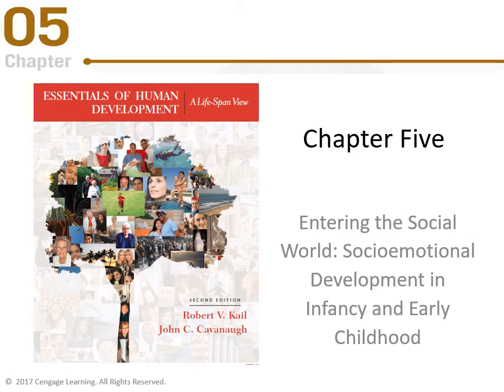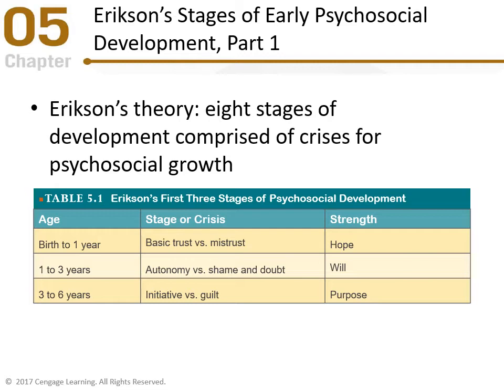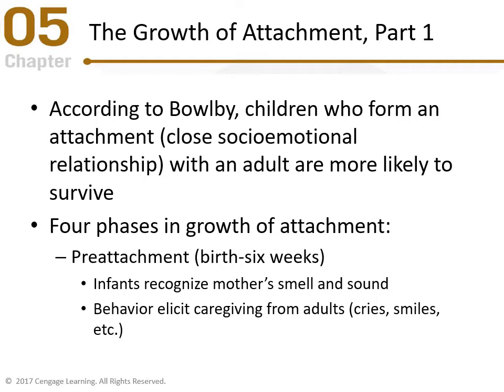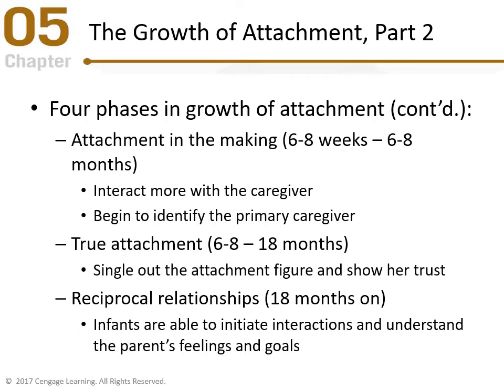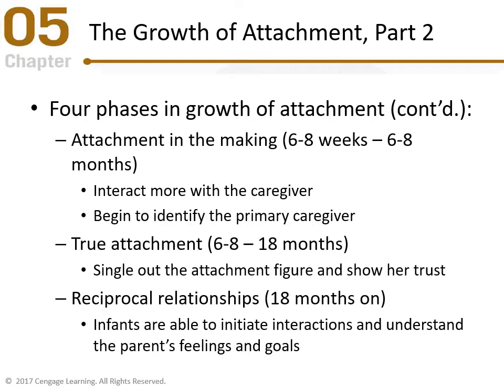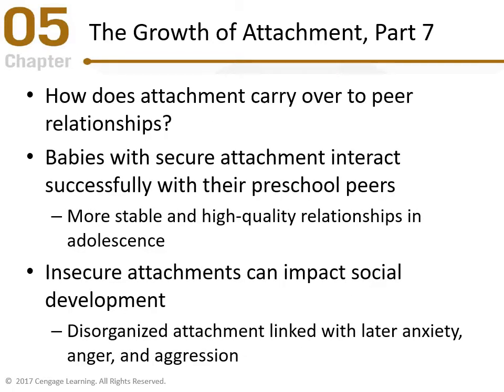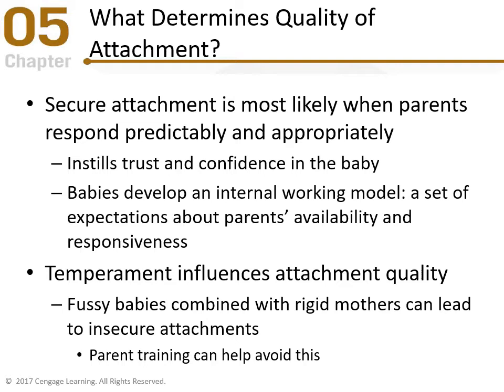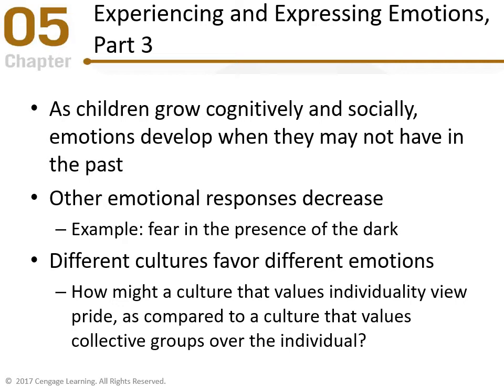Life Span Chapter 5 PPT Lecture Part 1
Sociopsychosocial Develepmont